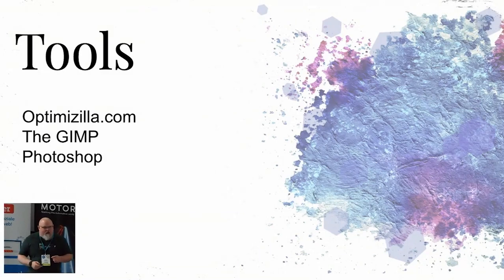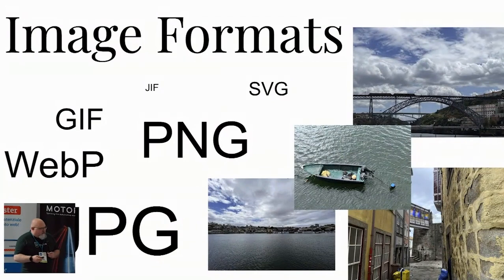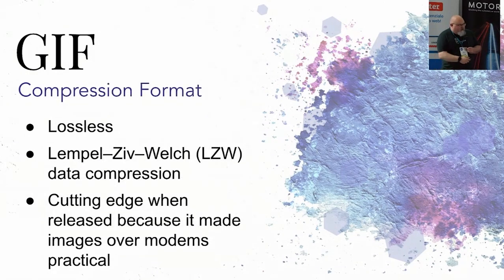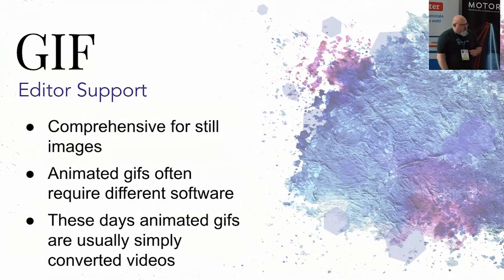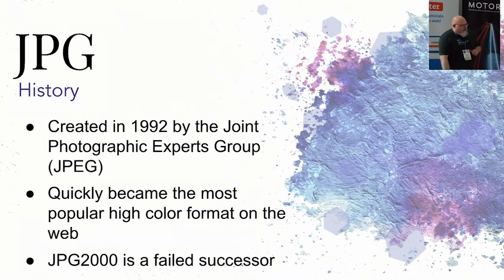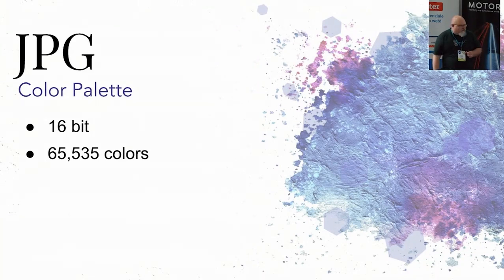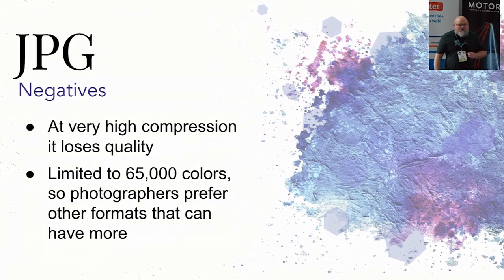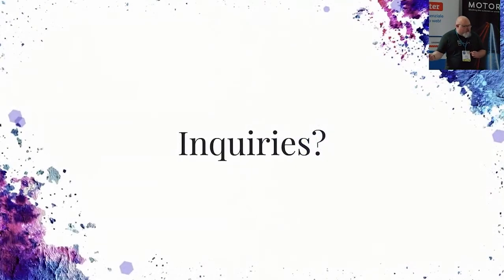Image Formats and Optimization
JPG (JPEG?), GIF (JIF?), PNG (PING?), SVG, WebP! Too many formats! What’s the difference and which one should you use? Once you’ve picked one, how do you “optimize” it?

We’ll answer all of that and give you confidence in your image choices!Presentation Slides »